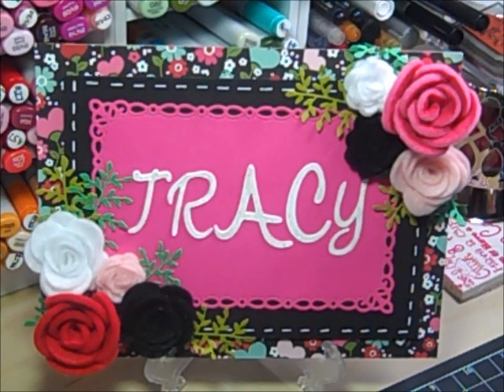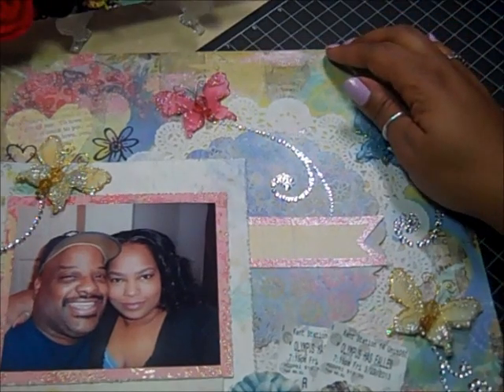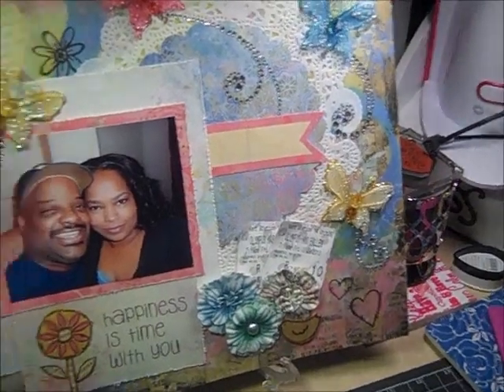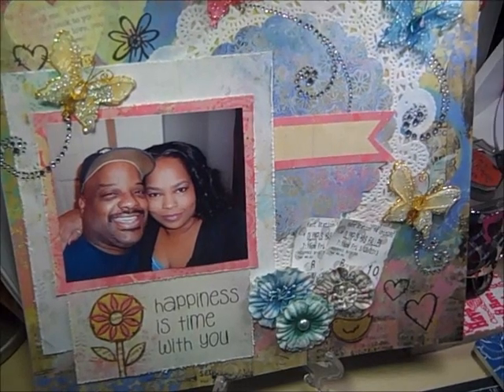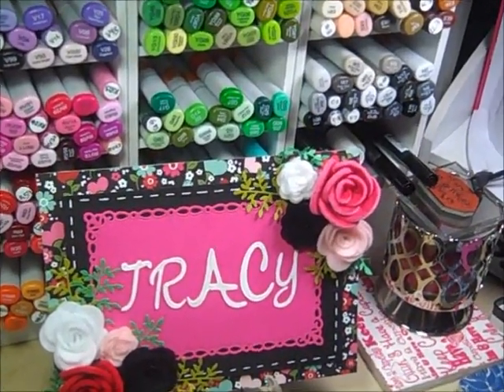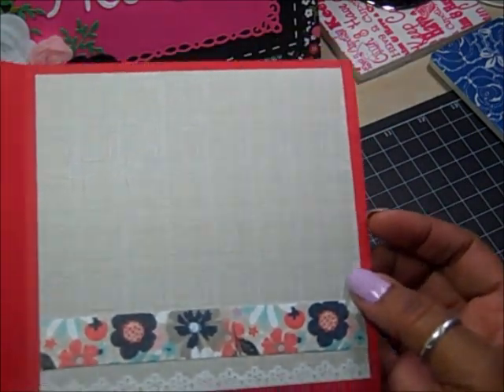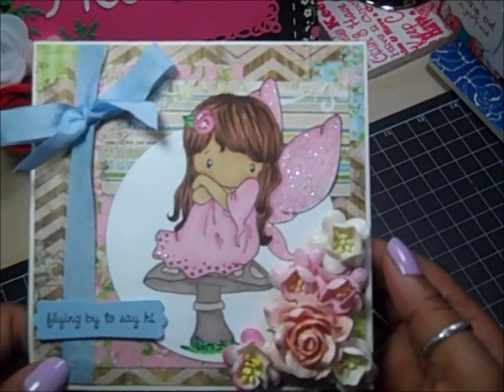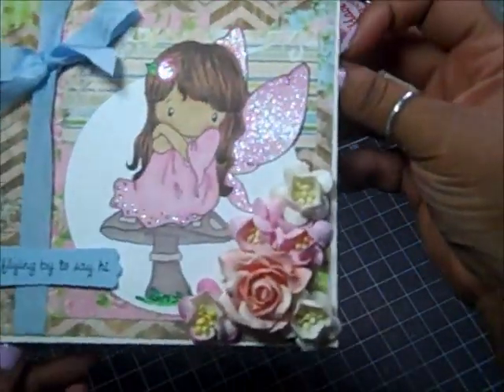Cards & A Layout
Some projects I finished.